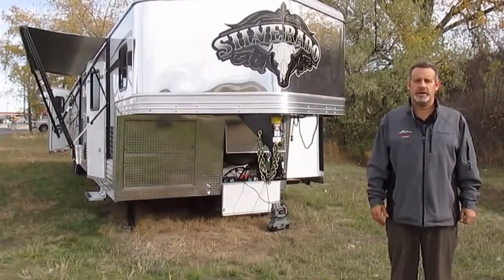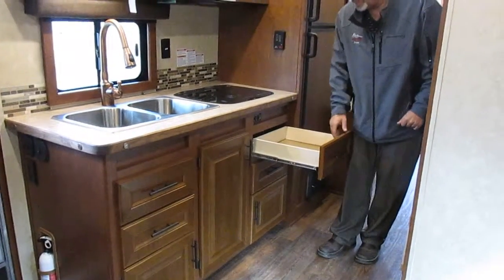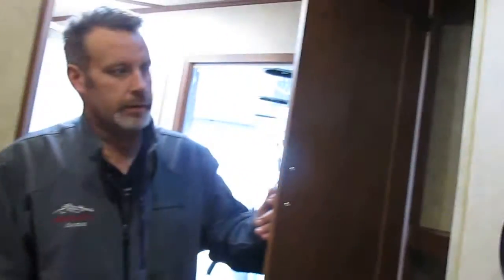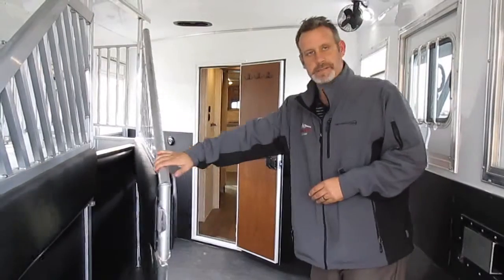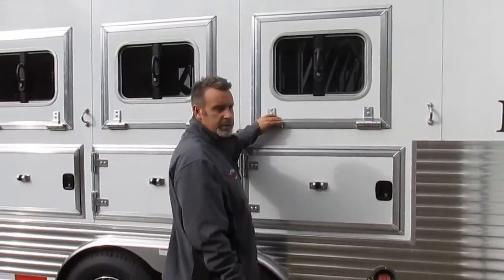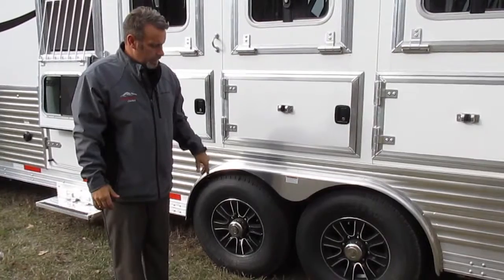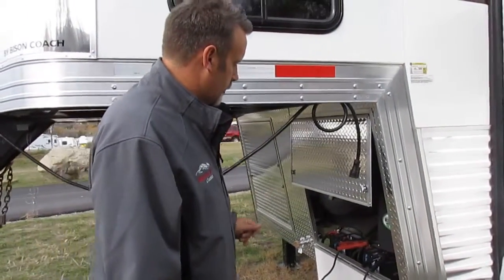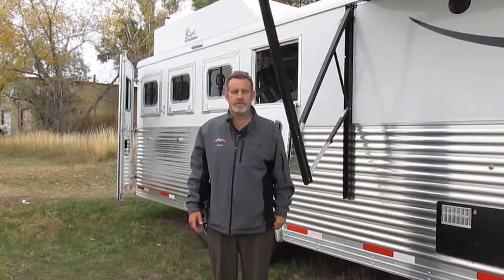2016 Bison Silverado Living Quarter Horse Trailer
2016 Bison Silverado Living Quarter Horse Trailer